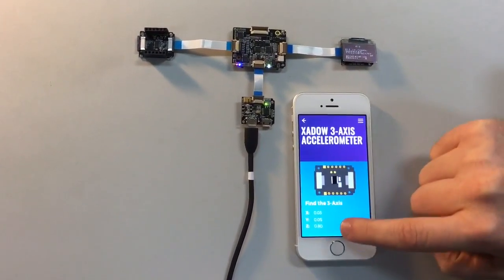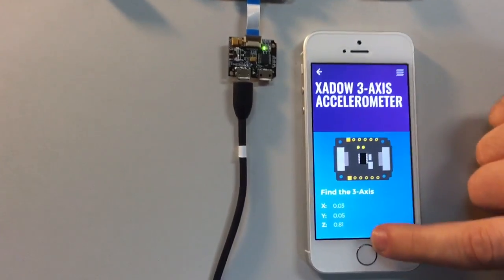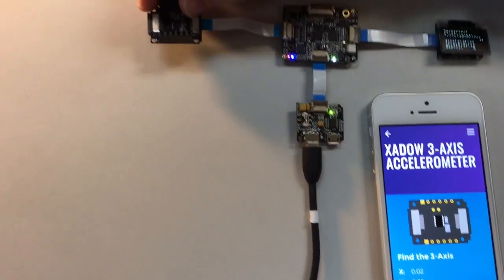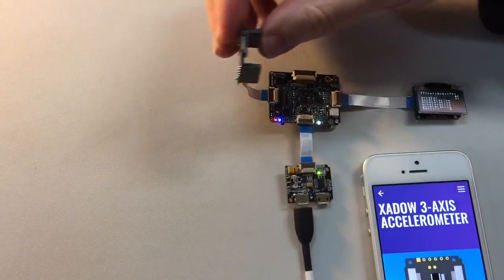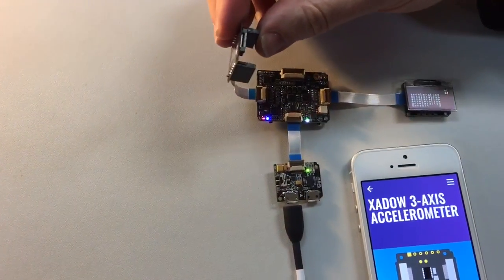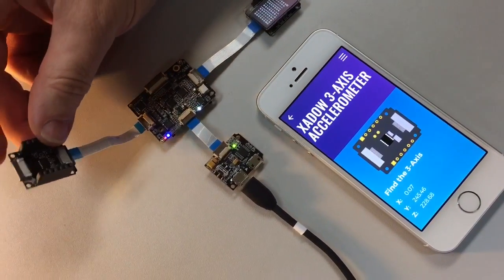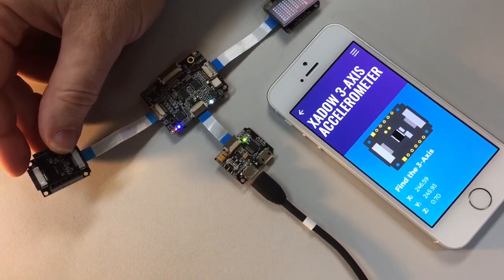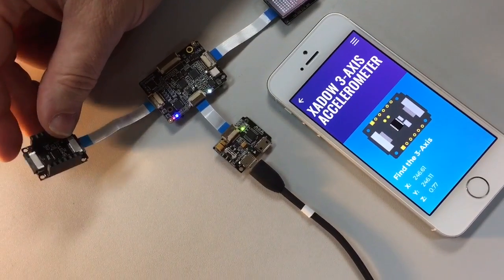Umajin + Edison + Accelerometer